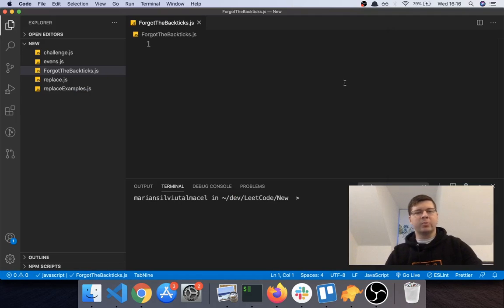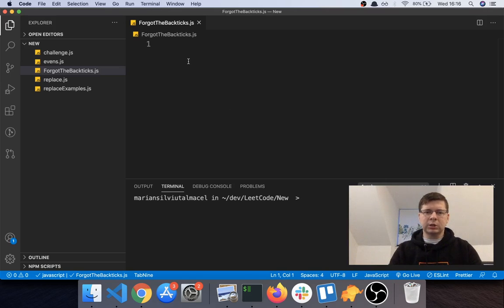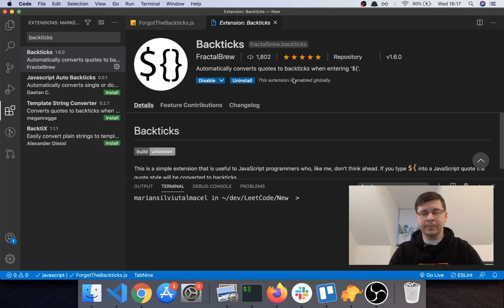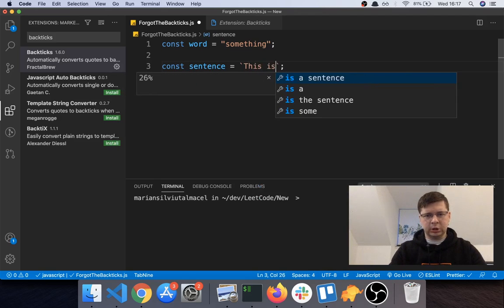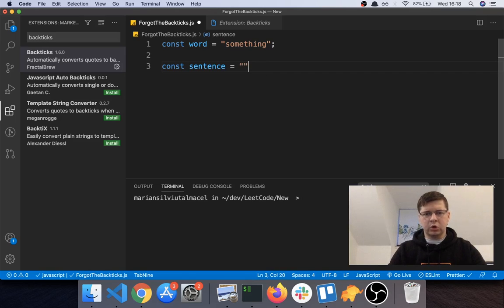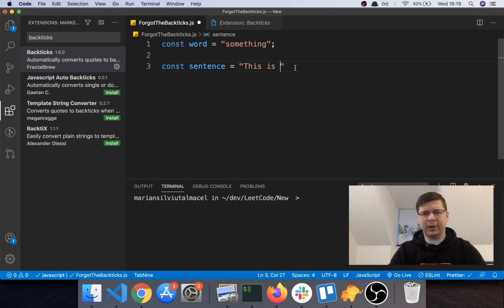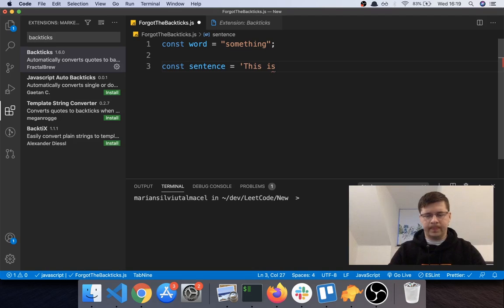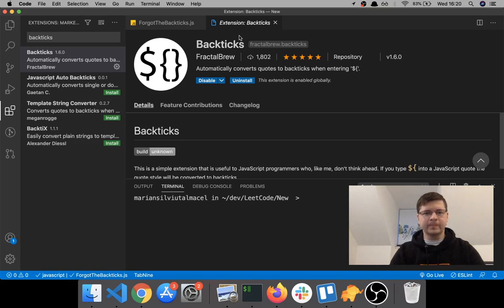VS Code Extensions for Web Developers - Backticks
This is the first video in a series I am starting where I will talk about useful things for a developer you may not know about.

This video is about a great little Visual Studio Code extension you can use if you work with javascript template literals. The name of the extension is Backticks.